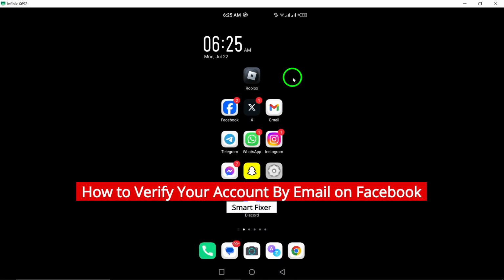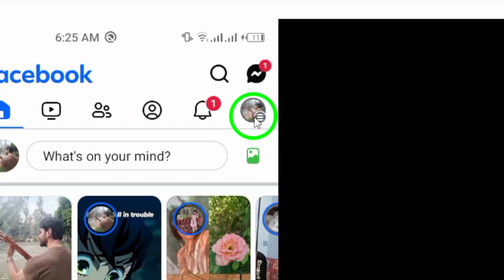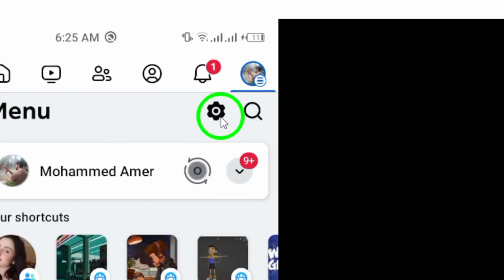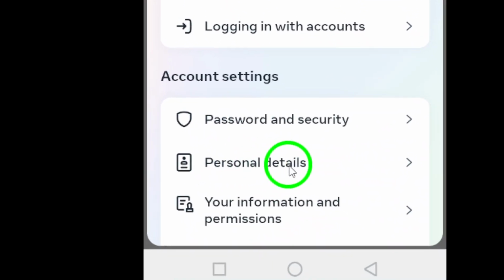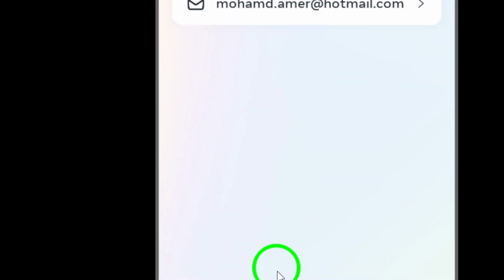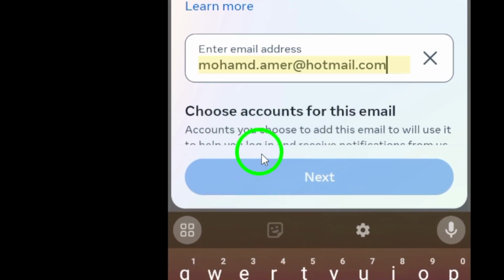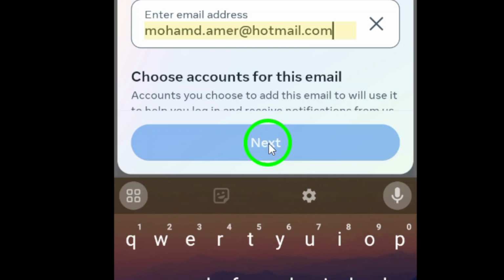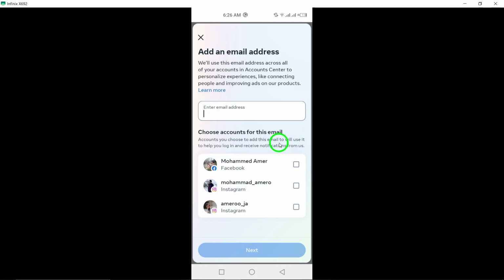How to Verify Your Account By Email on Facebook (Updated)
Learn how to verify your account on Facebook by email with our easy step-by-step guide!

1. Open the Facebook app on your Android device.
2. Tap the three lines (menu icon) at the top right.
3. Tap the gear icon to access settings.
4. Tap "Account Center".
5. Tap "Personal details".
7. Tap "Add new contact".
8. Tap "Add Email".
9. Enter your email and tap "Next" to complete the process.

Don't miss out on this important step in securing your account and gaining access to all of Facebook's features. Follow our guide and verify your account easily.